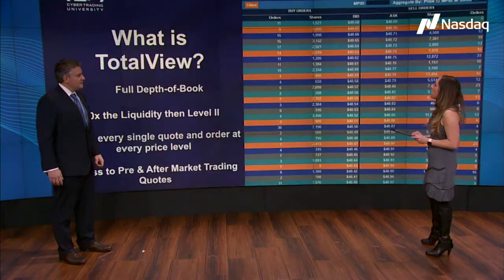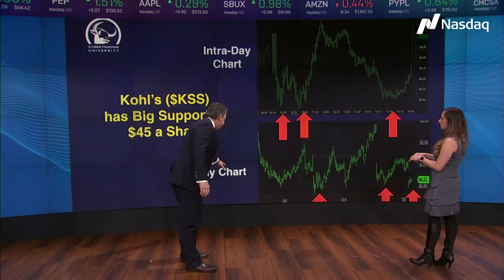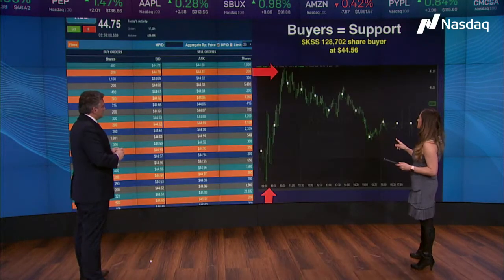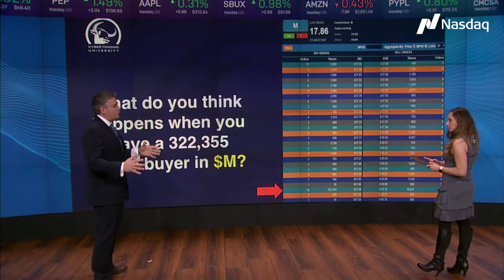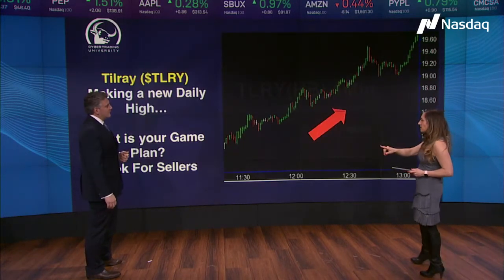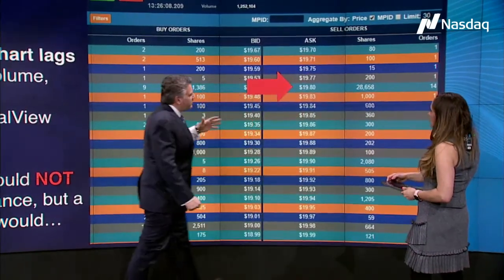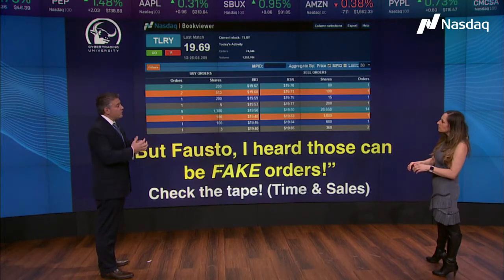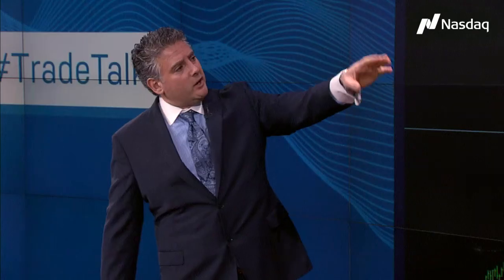Nasdaq Trade Talks 1/15/20